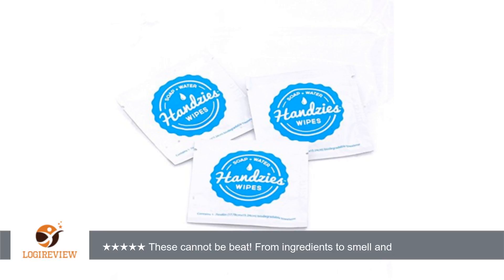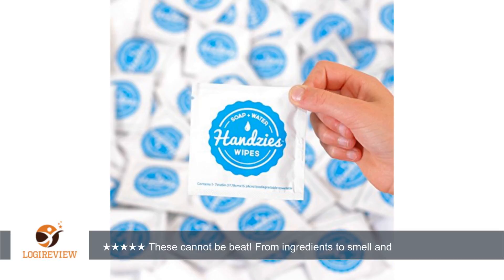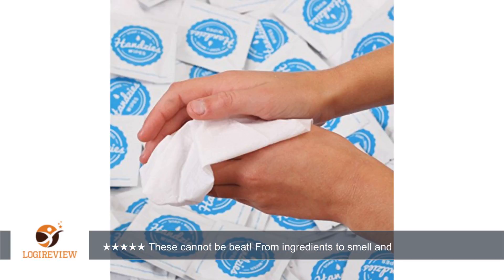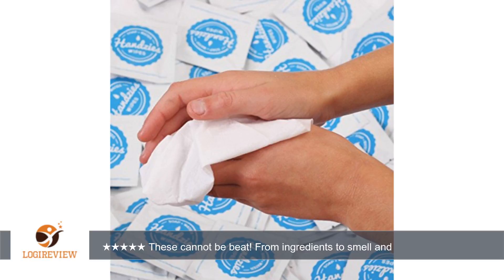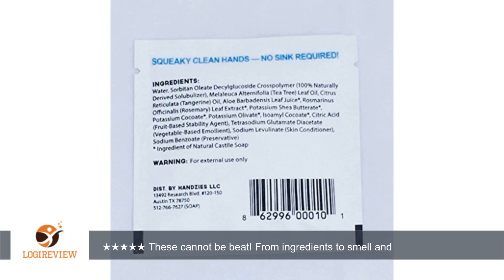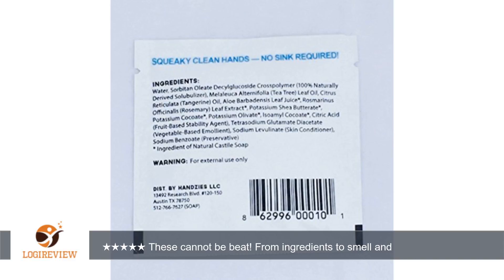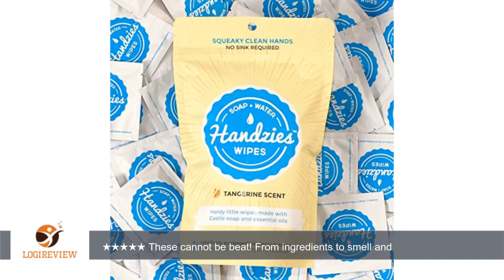Handzies: Natural Soap and Water Hand Wipes | Alcohol Free and Benzalkonium Chloride Free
Review about   Handzies: Natural Soap and Water Hand Wipes | Alcohol Free and Benzalkonium Chloride Free | Individually Packaged | Pure Castile Soap and Essential Oils | Alternative to Alcohol Sanitizers - 24 Pack